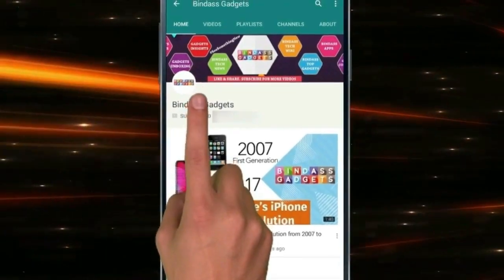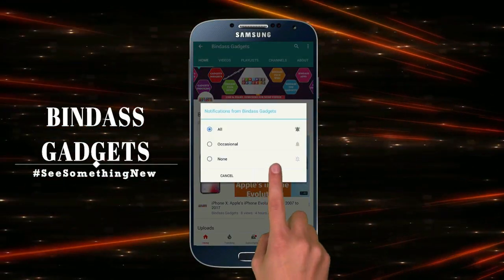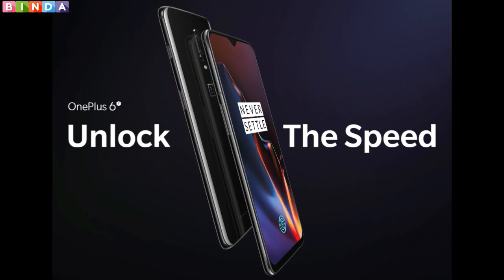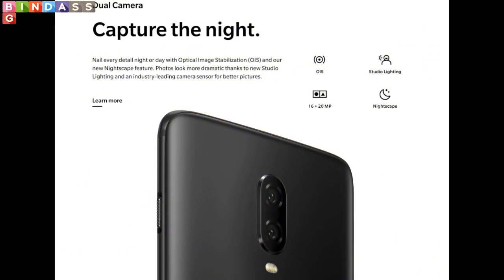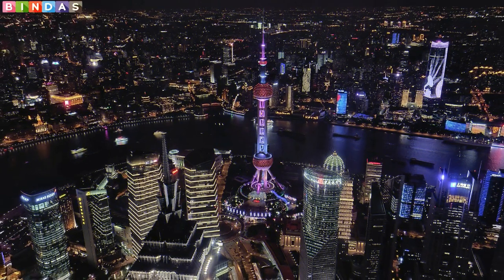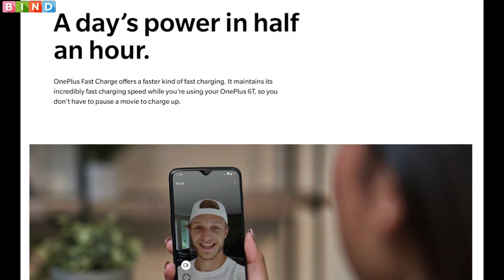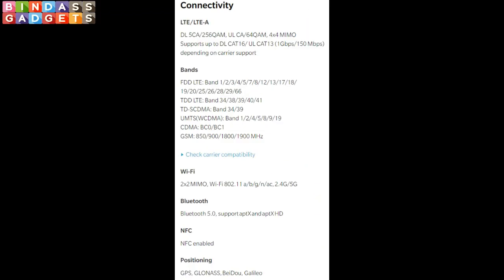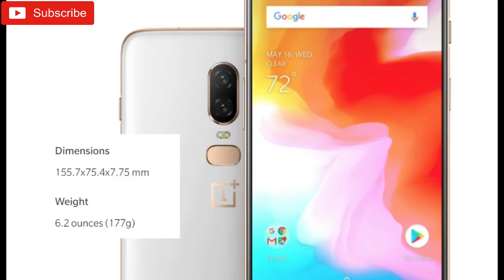OnePlus 6T vs OnePlus 6 - Upgrades & Similarities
Hi Guys,

In this video we discuss about the Upgrades & Similarities between OnePlus 6T & OnePlus 6.

OnePlus 6T, the mid-cycle upgrade to OnePlus 6, has been officially launched in India on 30th October 2018 & available for purchase from 1st of November 2018 on Amazon India.

OnePlus 6T will be exclusive to Amazon in India, just like previous OnePlus phones. OnePlus has also launched its USB Type-C Bullets earphones along with the phone.

Watch this video completely for detailed comparisons between Oneplus 6 & the newly launched OnePlus 6T & decide yourself whether you should really upgrade to Oneplus 6T.

For Questions send message on Facebook: @BindassGadgets